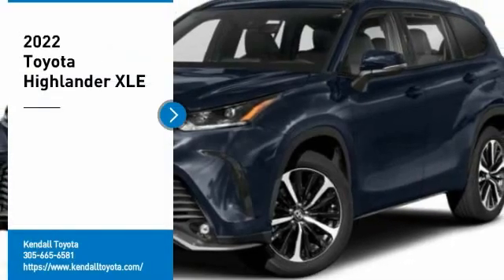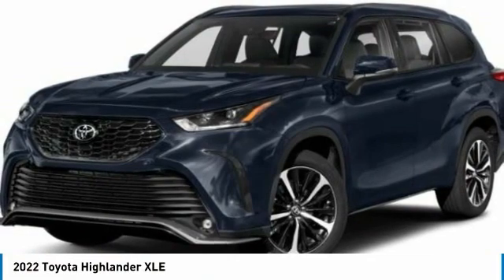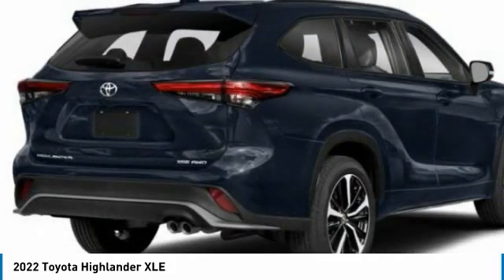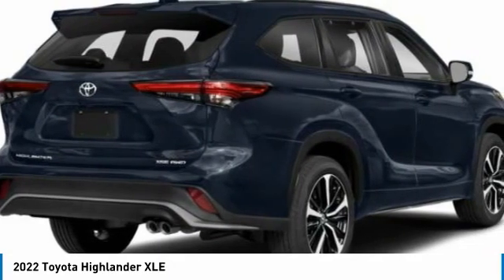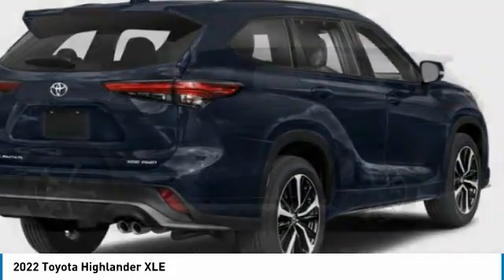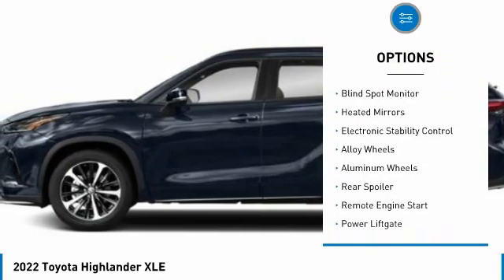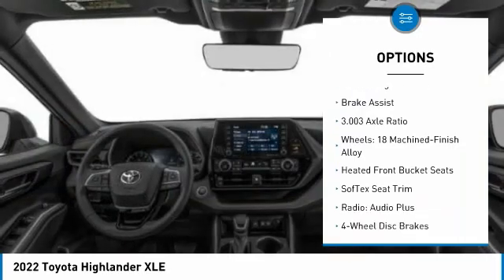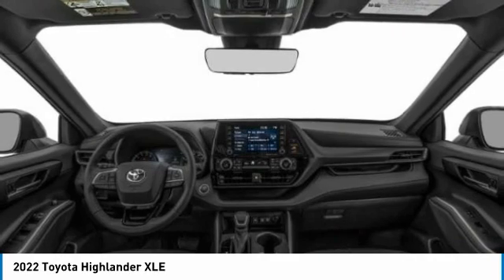2022 Toyota Highlander T33938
Kendall Toyota
10943 S Dixie Hwy

2022 Toyota Highlander XLE 4D Sport Utility 0089 3.5L V6 DOHC FWD 21/29 City/Highway MPG. This vehicle is located at Kendall Toyota in Miami on 10943 South Dixie Highway Miami, FL 33156 with convenient access from the Palmetto Expressway SR 826 with access to Miami, Coral Gables, Doral and Hialeah. Have questions on the best new or used cars available for you?